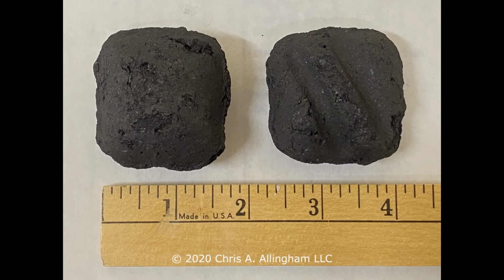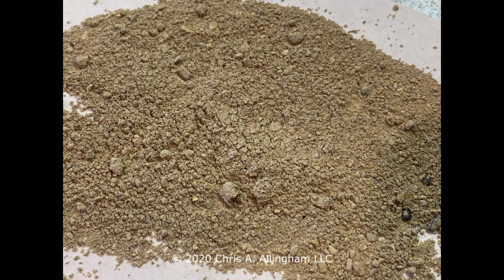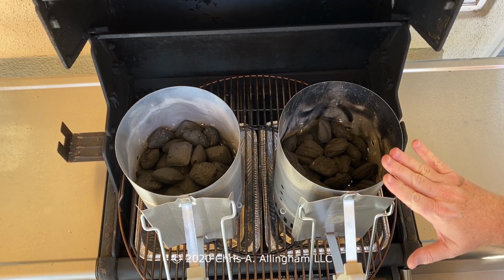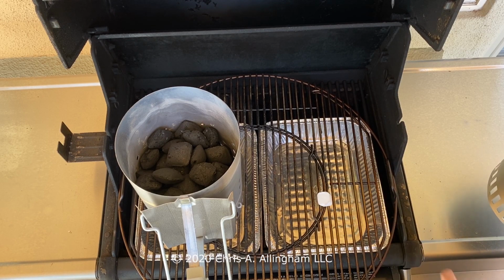Burn Test: 1984 Kingsford vs 2020 Kingsford - Chris Allingham - The Virtual Weber Bullet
I came across a small stash of 1984 Kingsford charcoal. How does it compare to 2020 Kingsford in a side-by-side burn test? Which lights faster? Which burns hotter? Which burns longer? Which produces more ash? Watch to find out!

For more details about this burn test, read my article

Weber Smokey Mountain Cooker
Weber Chimney Starter
Weber Rib Rack
Aaron Franklin Brisket Slicing Knife
Victorinox 6" Boning Knife
Oak Smoke Wood
Best-Selling BBQ Cookbooks

ABOUT US
The Virtual Weber Bullet is your best source for Weber Smokey Mountain Cooker information and discussion on the Web. Popular with competition barbecue teams, the WSM is an easy-to-use water smoker that's equally at home in the backyard. See the WSM and its component parts; get recipes, usage tips, and modification ideas; check-out BBQ-related resources; and discuss the WSM with owners and enthusiasts in our online forums.